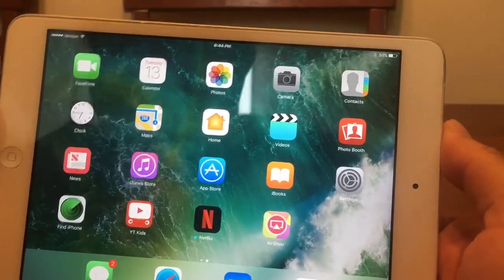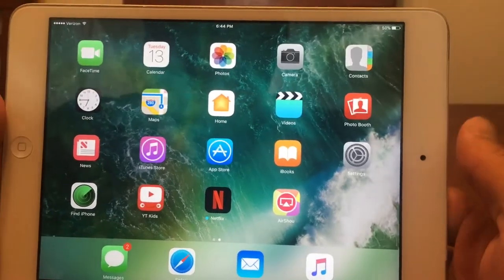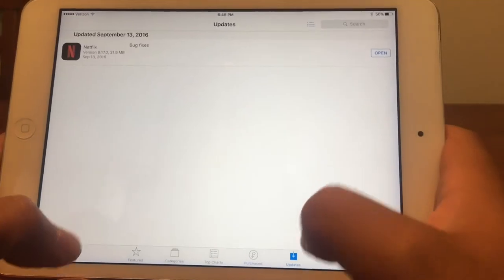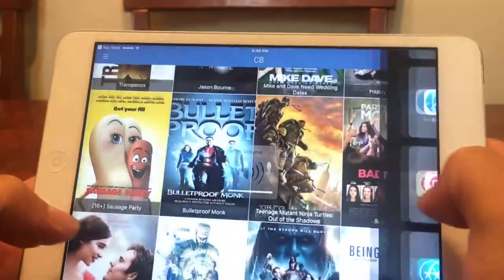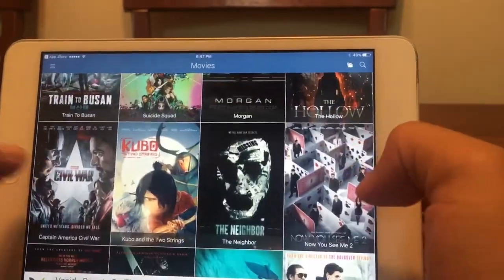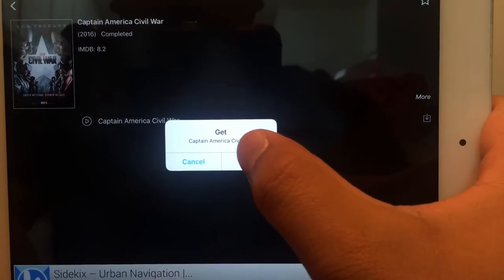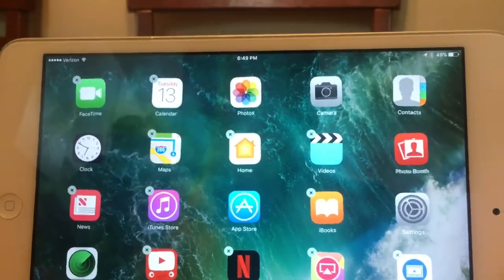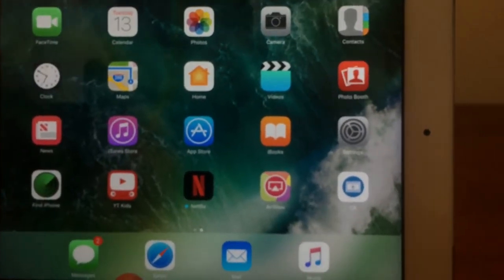Free Movies, TV Shows and Media on iOS9-10 (Re-Vamp)